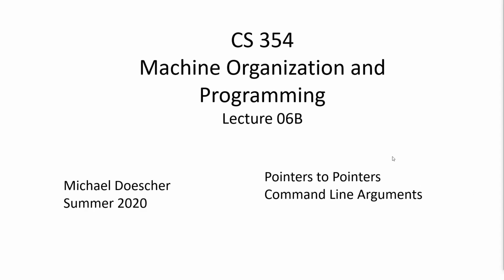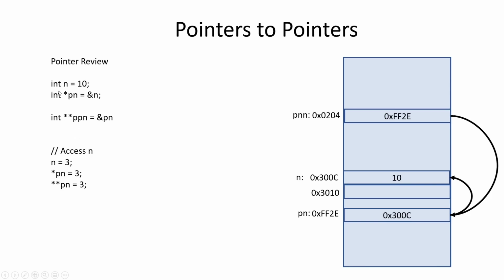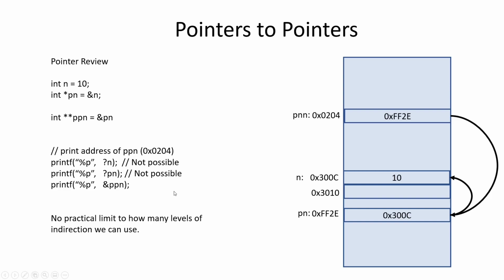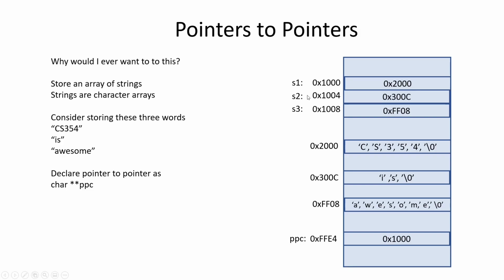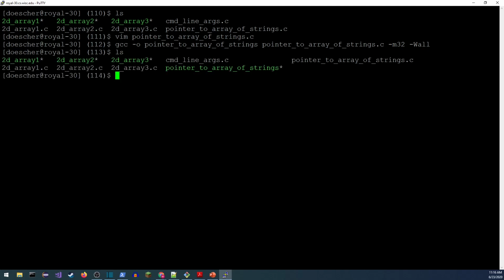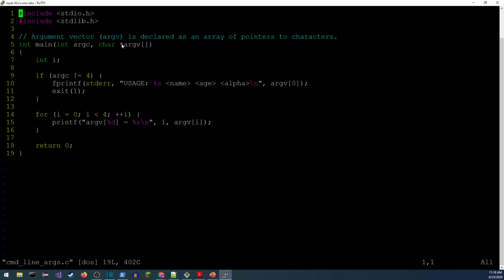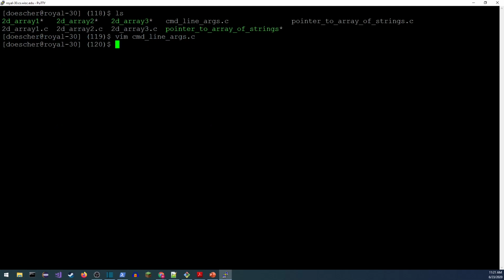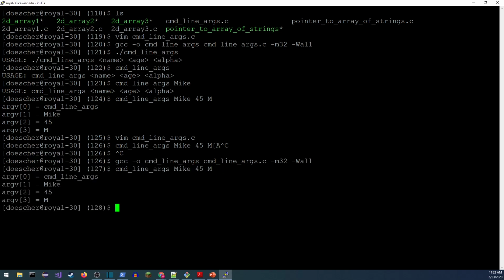CS 354 Machine Organization and Programming Lecture 06B : Pointers to Pointers, Command Line Args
Summer 2020
Lecture 06B